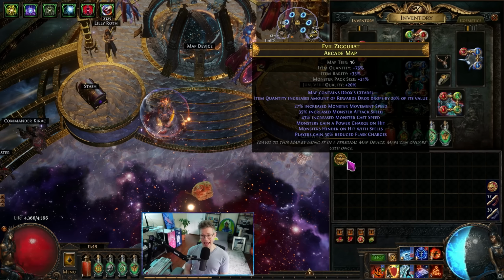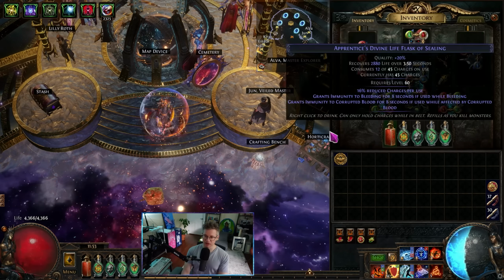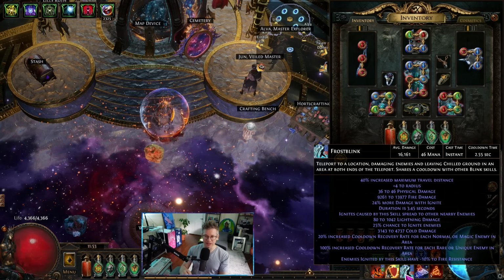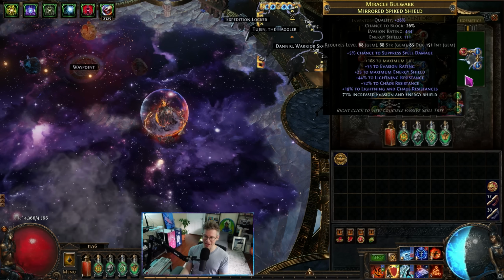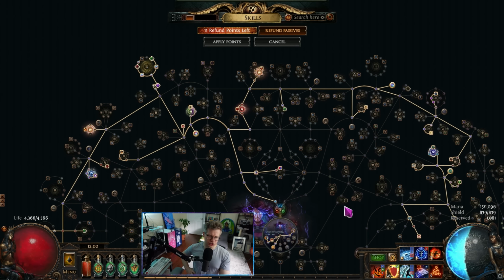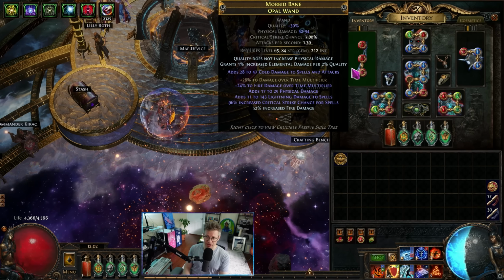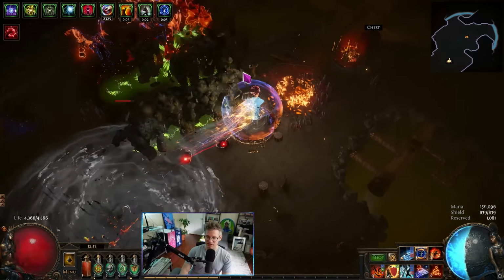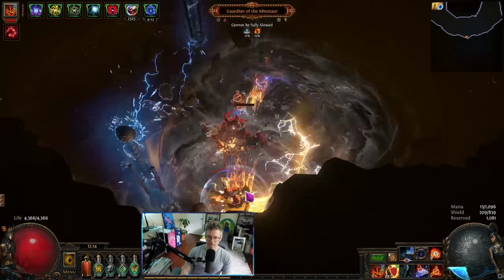Making My League Starter Comfier